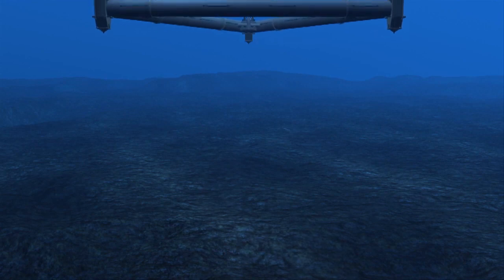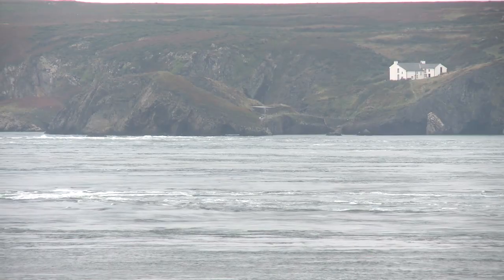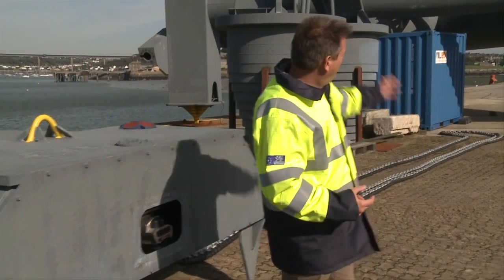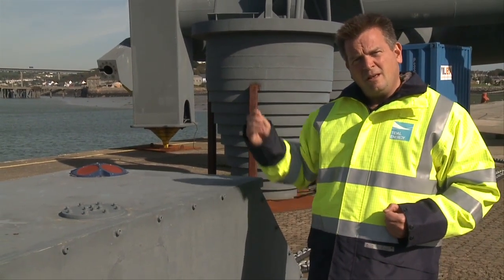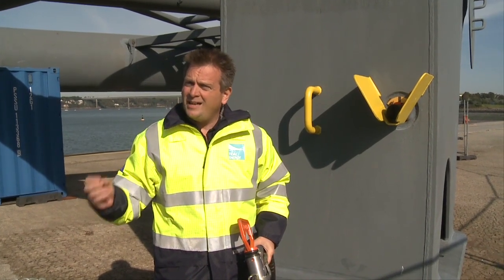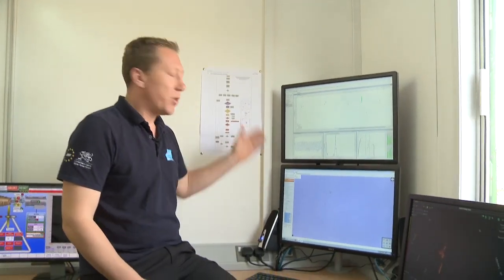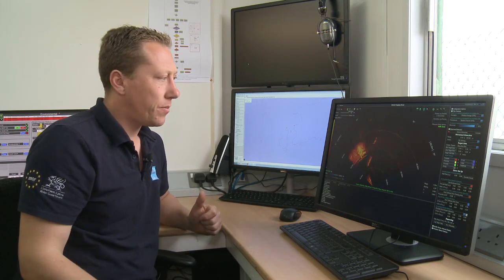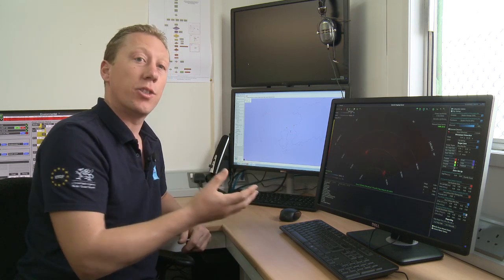DeltaStream - Environmental Monitoring Solutions (HD) 2015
Tidal Energy Ltd is a leading technology development company based in the UK. It has designed and constructed a full-scale tidal turbine, known as DeltaStream™, to demonstrate electricity generation from a fast flowing tidal stream. This film allows us to examine DeltaStream’s unique environmental monitoring design features ahead of its successful deployment at Wales’ first tidal test site in Ramsey Sound, Pembrokeshire, in December 2015.